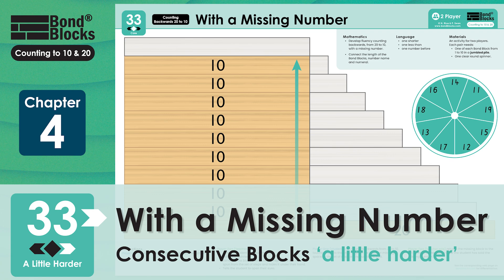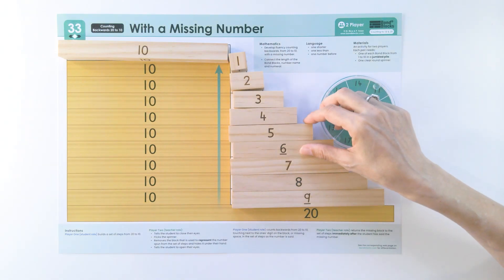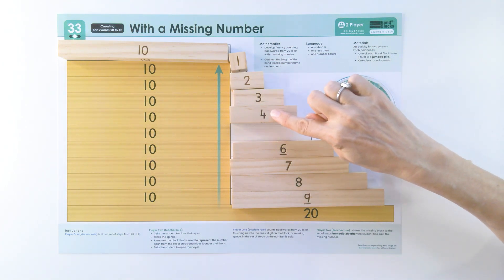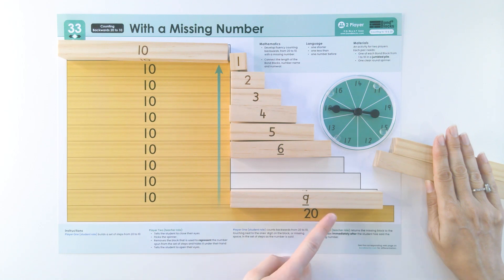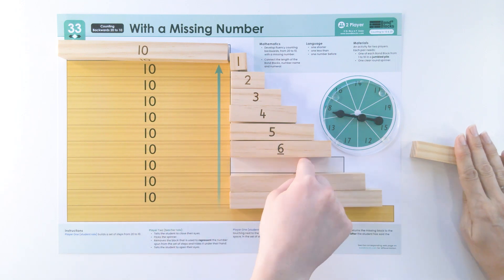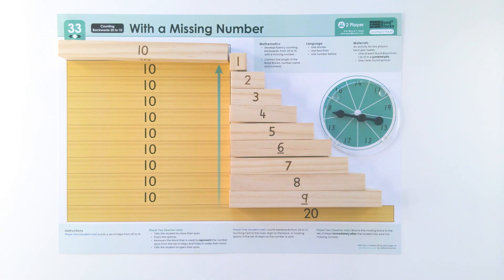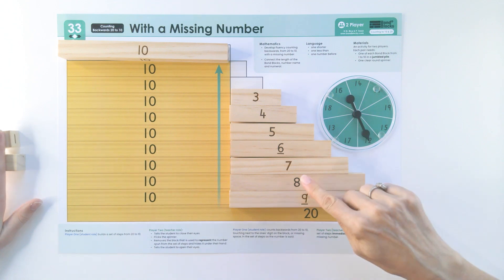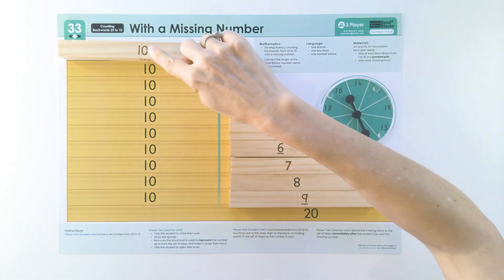33) With a Missing Number_a little harder_consecutive blocks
33) With a Missing Number_a little harder_consecutive blocks
Chapter 4) Counting Backwards 20 to 10

0:00 Mathematics
0:34 Player One
1:22 Player Two